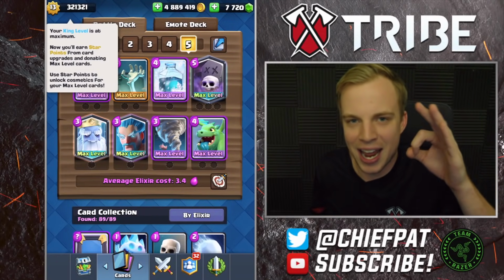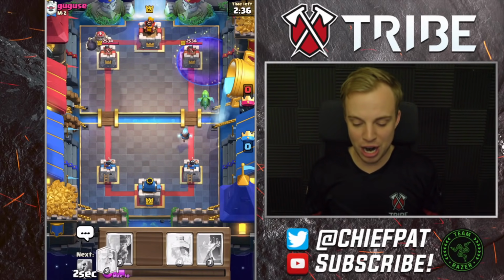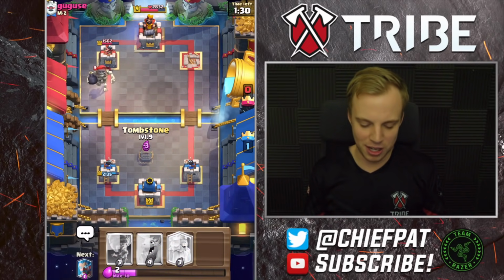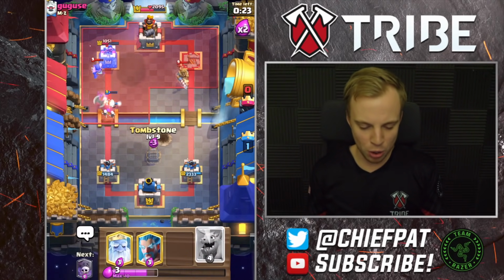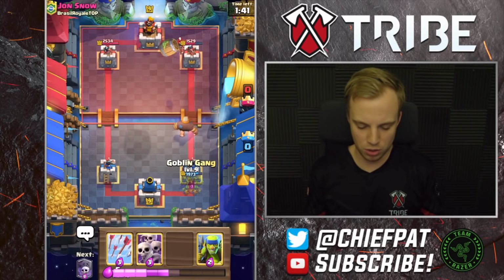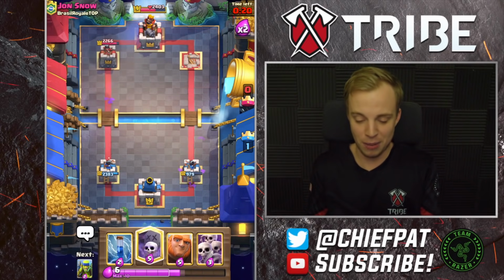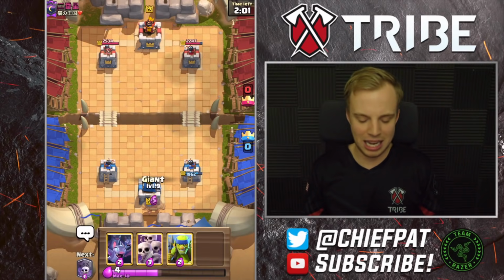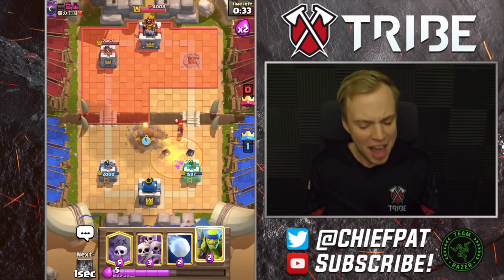SPENDING 321,000 STAR POINTS | Clash Royale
Clash Royale with Chief Pat - let's spend over 321,000 star points in Clash Royale and max out a few of our star levels! We've been holding on to our star points for a while, but it's FINALLY time to make it rain and spend all the upgrades we have.